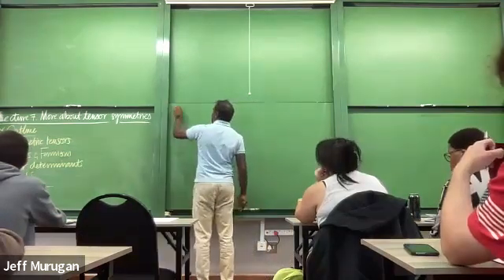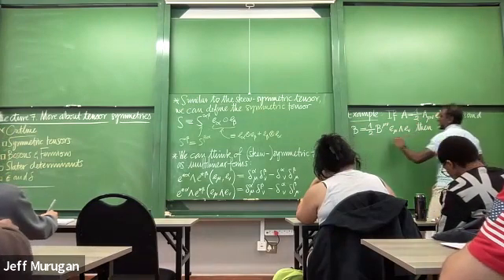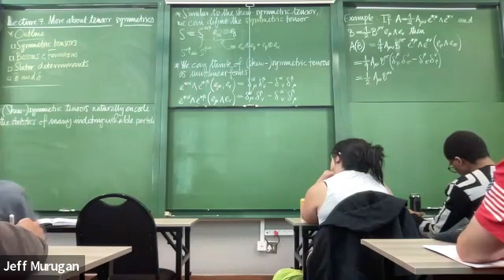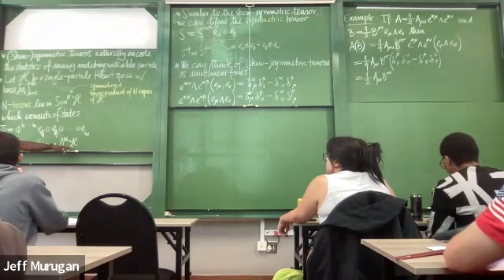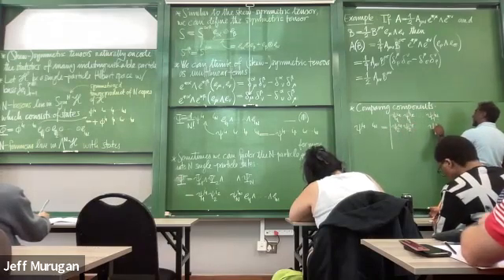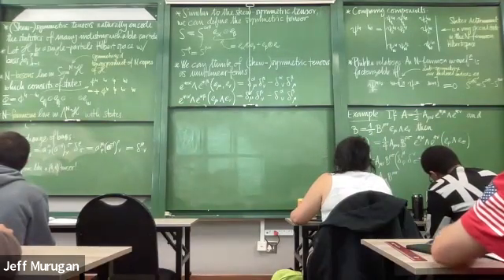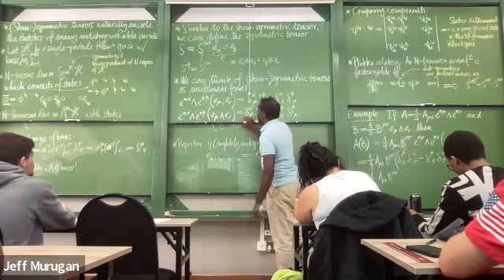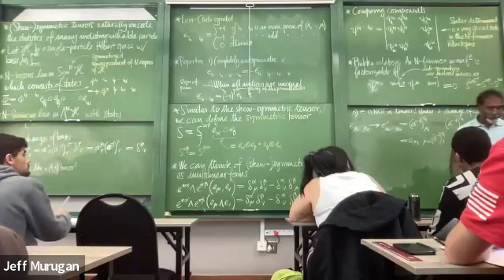Differential Geometry 2023 - Lecture 7 (Symmetric Tensors, Bosons and Fermions)